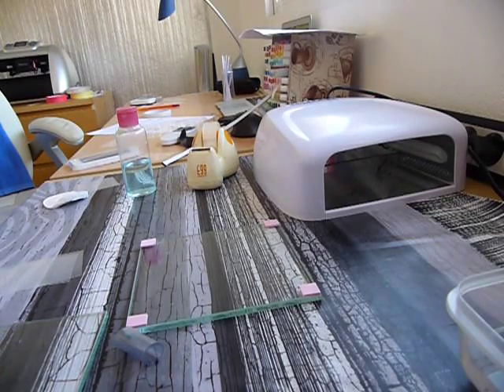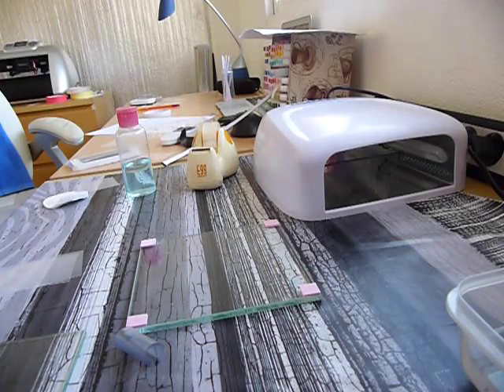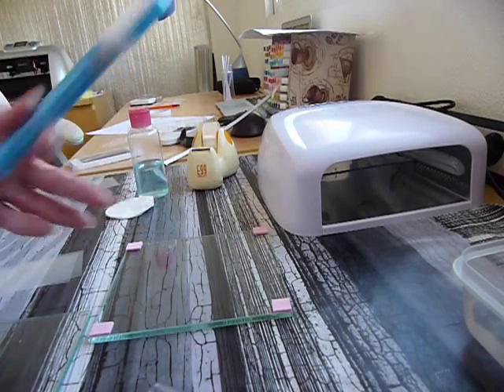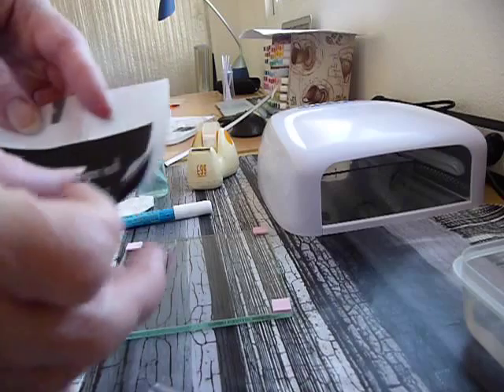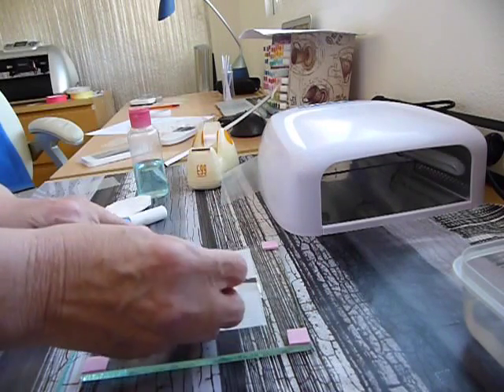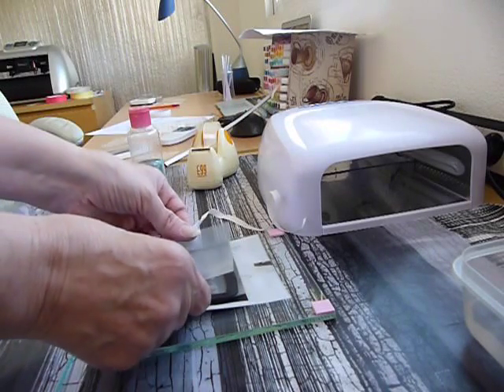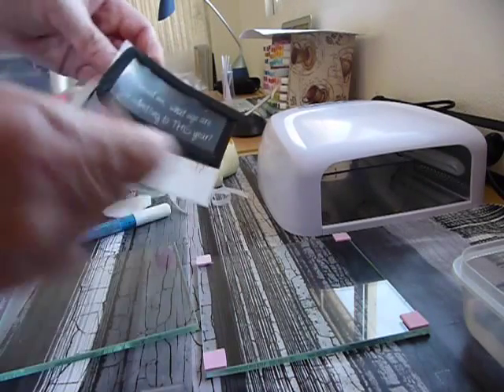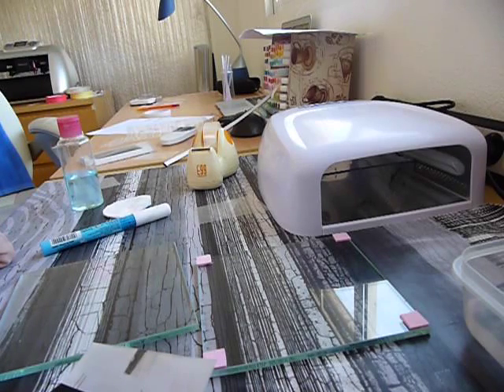Polymer stamp making 1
It isn't hard to make stamps but when I started, I had to teach myself, this was the start of that journey.
This is quite an old video now, see my Stamp making playlist for more up to date methods and new developments.

Liquid Polymer

Digital timers

If my video is sponsored in any way, I will mention it in the video.